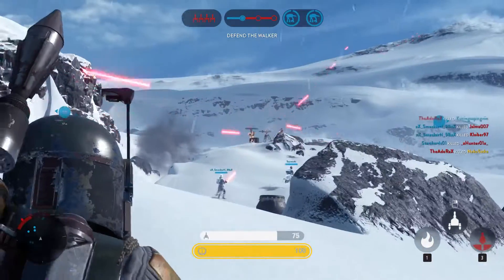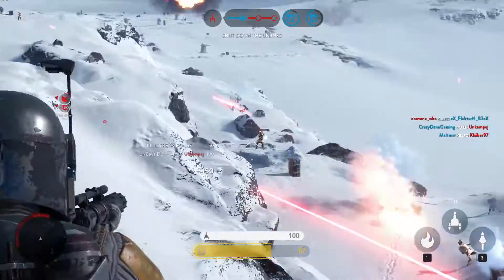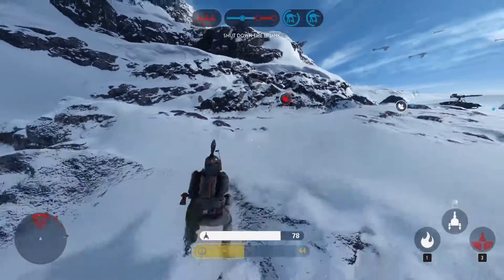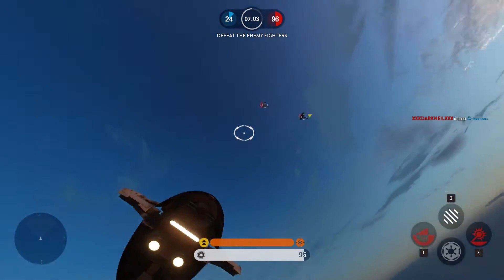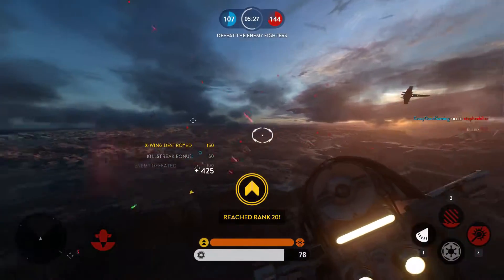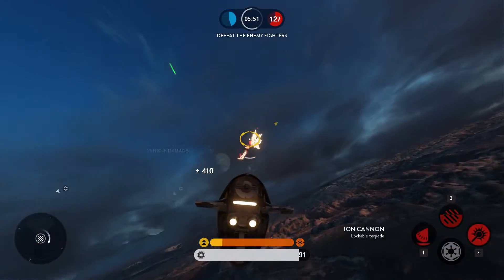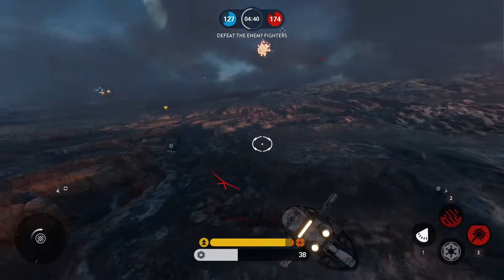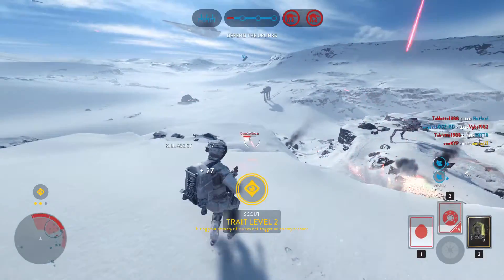Patch Notes and The Road Ahead | Battlefront Jakku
The patch notes I promised to talka bout AND the road that I think DICE needs to take to improve the game!